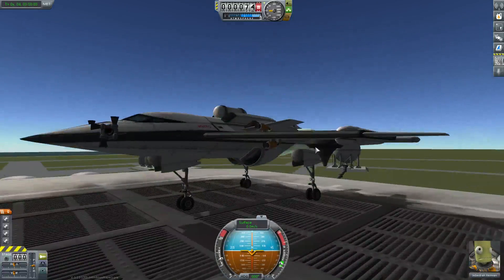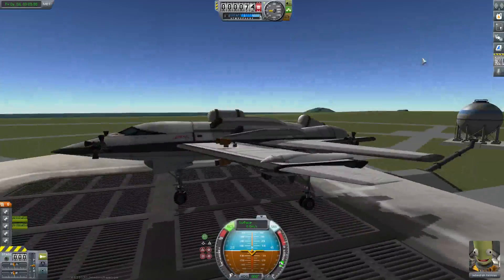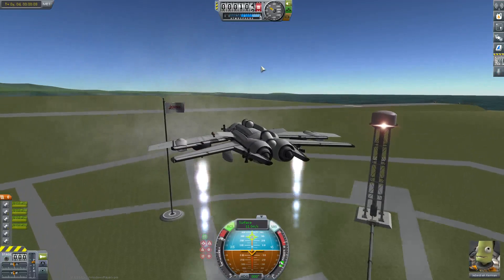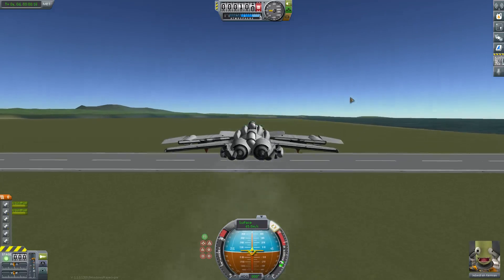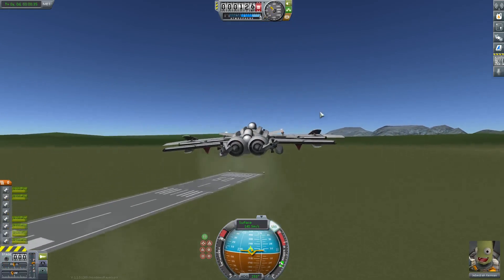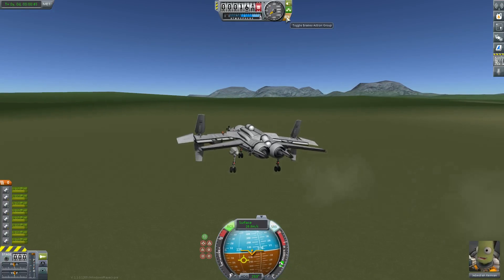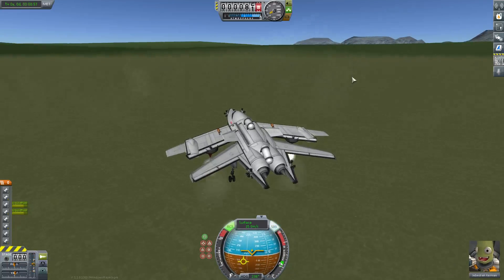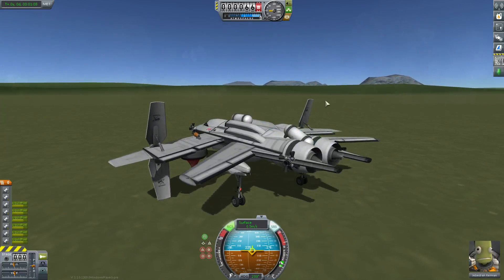KSP VTOL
KSP VTOL Showcase